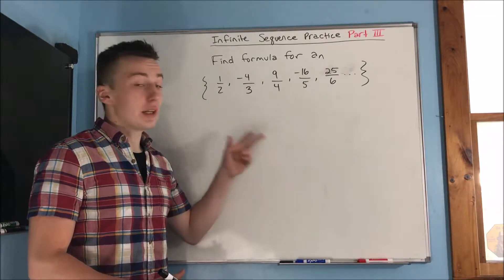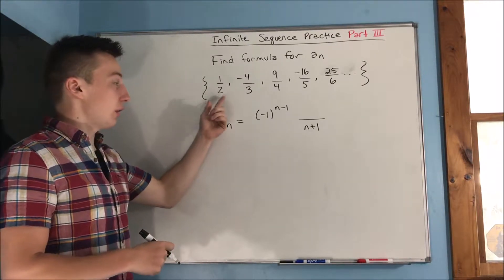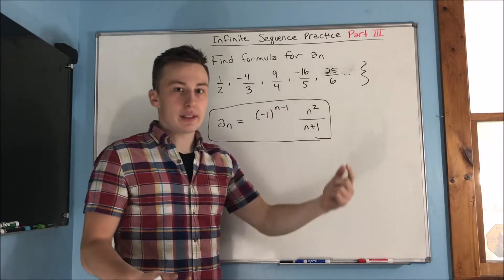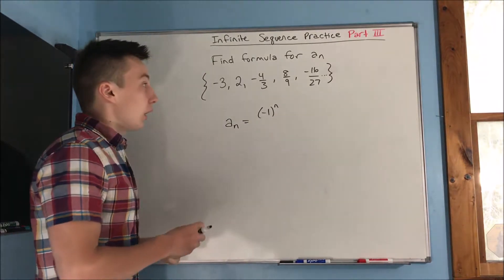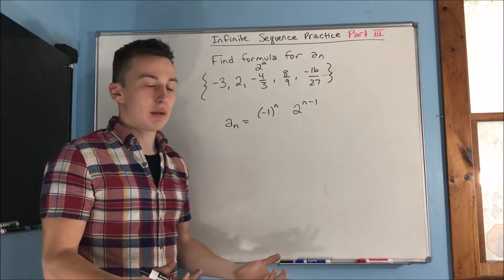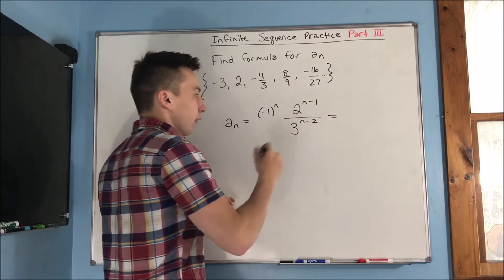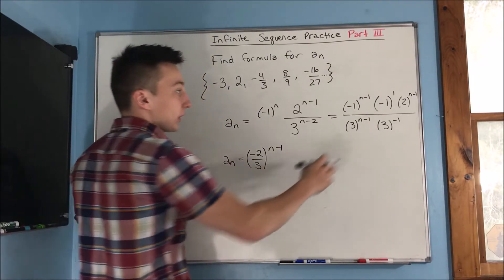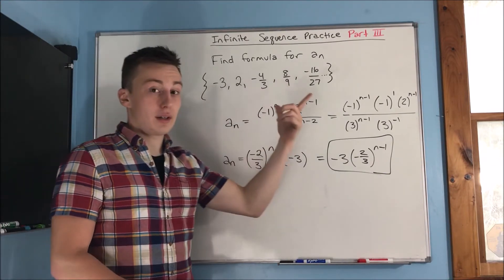Calculus 2: Infinite Sequence Practice Part (III)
In this video, we will be doing some practice with infinite sequences.  Just to make sure that you understand the notation, how to set up sequences, and how to write them out.